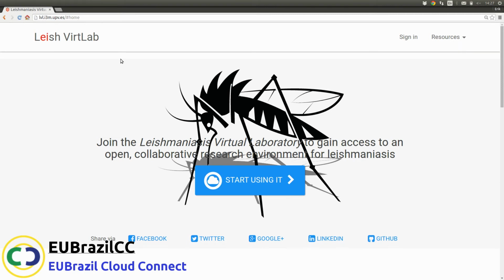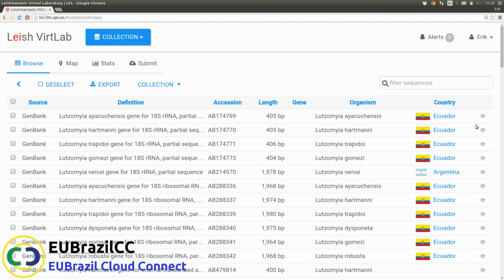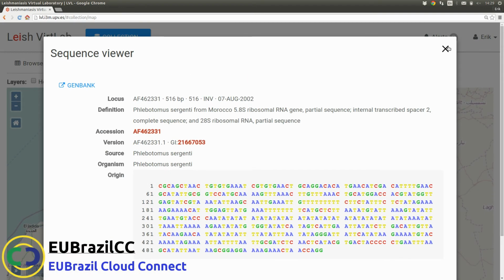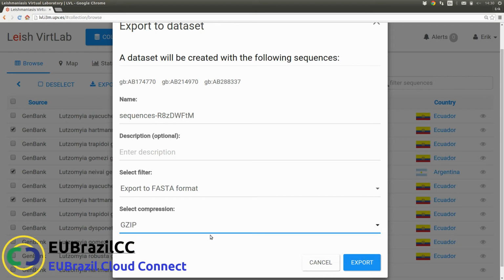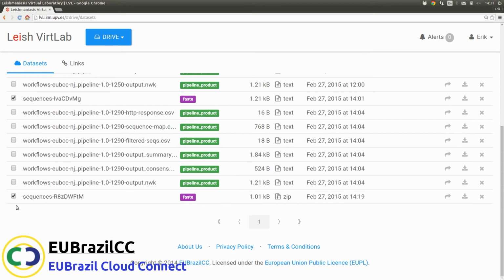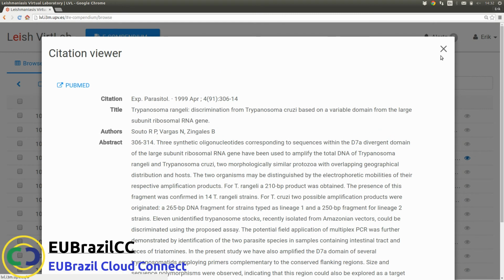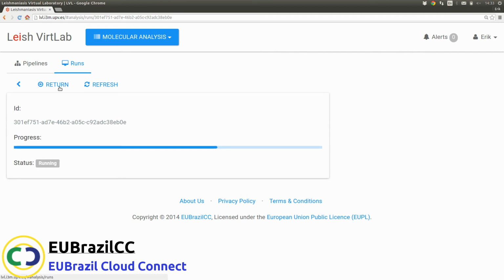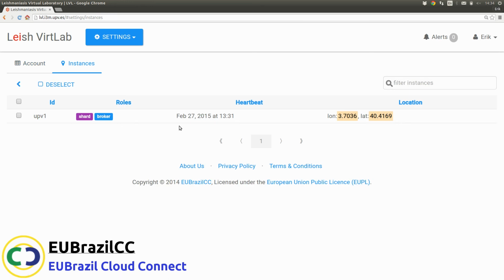The Leishmaniasis Virtual Laboratory 2014